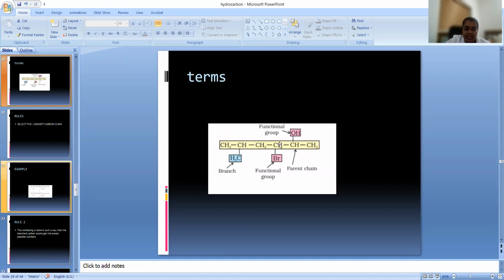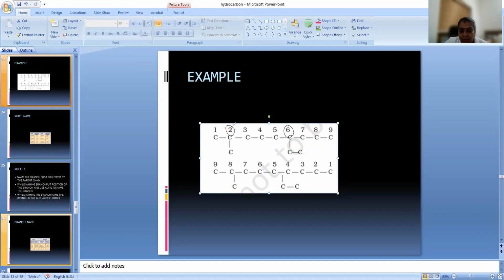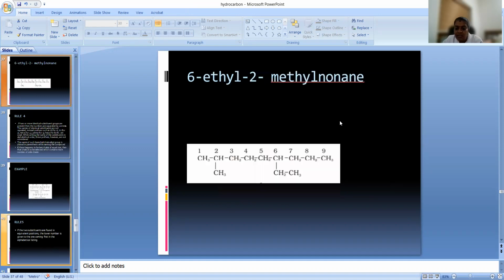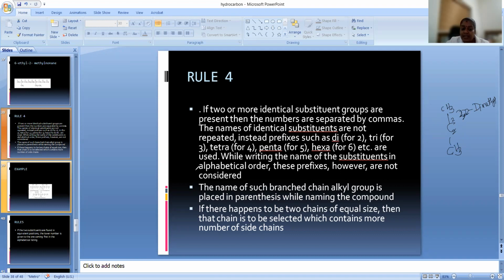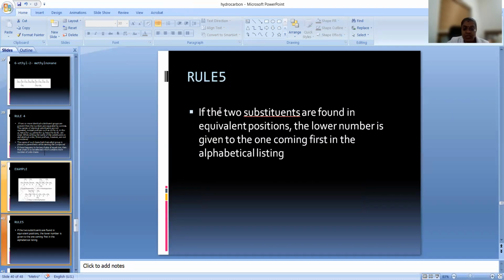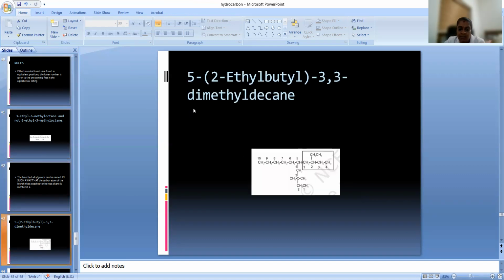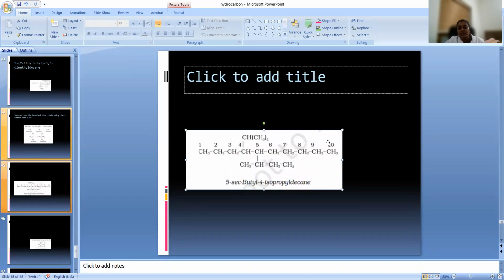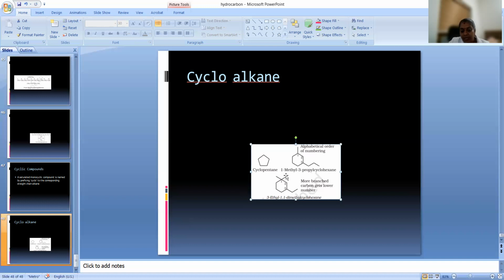basic concept 2